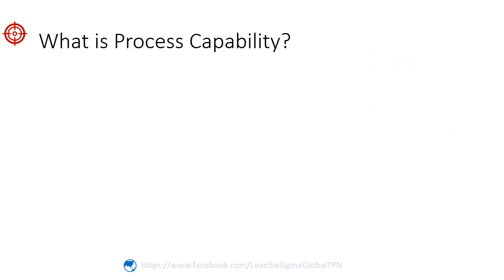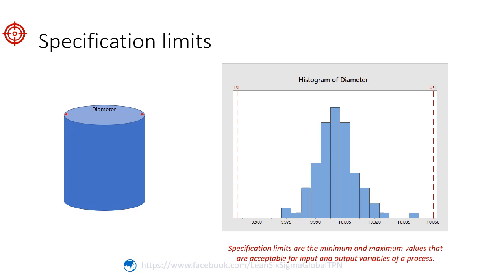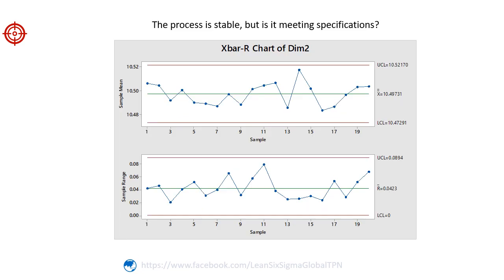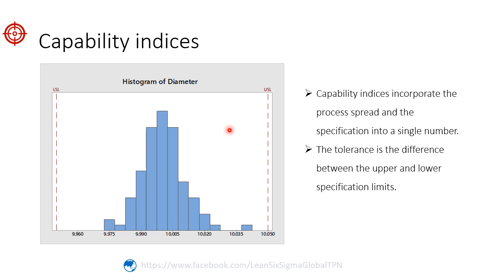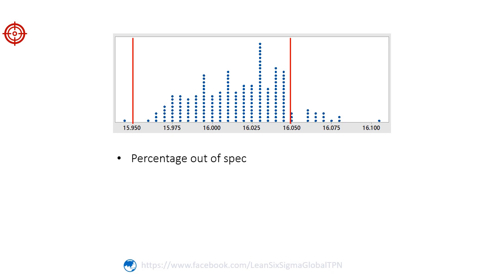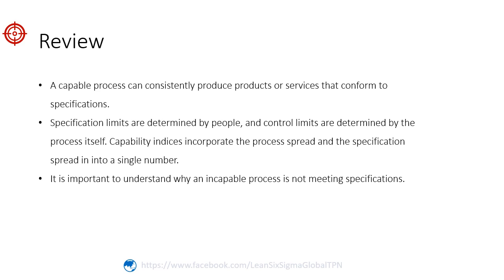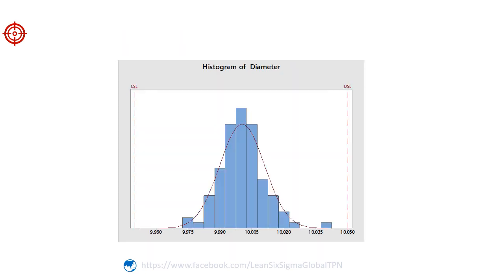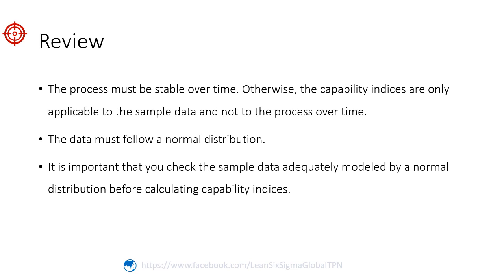026 Control Limits vs. Spec Limits - Assumptions - Process Capability Analysis - Capable process